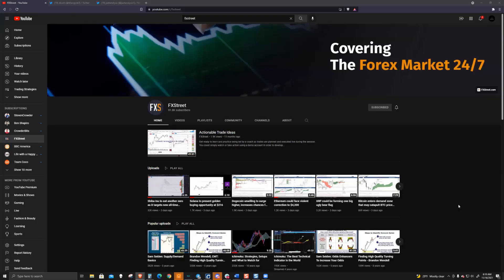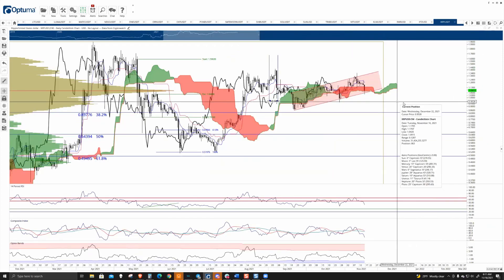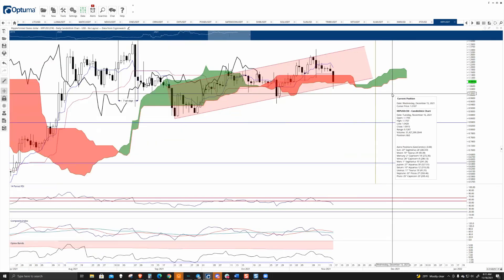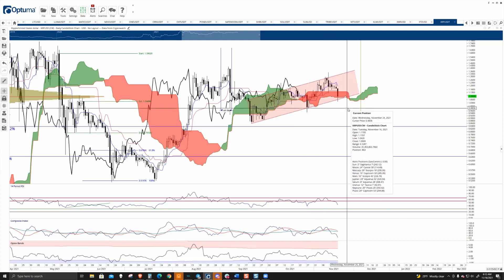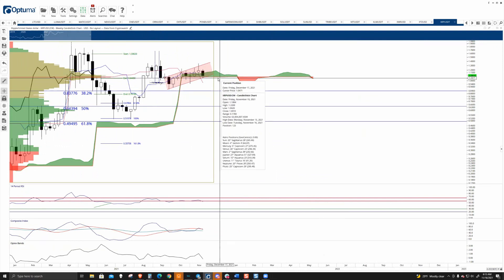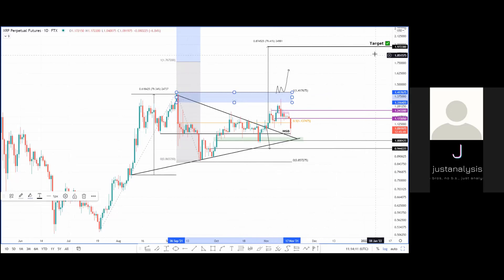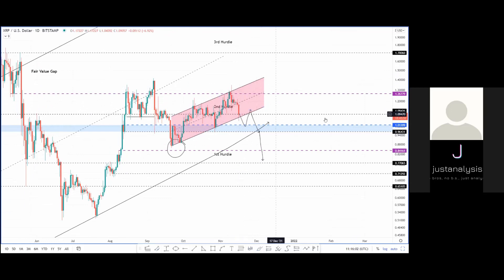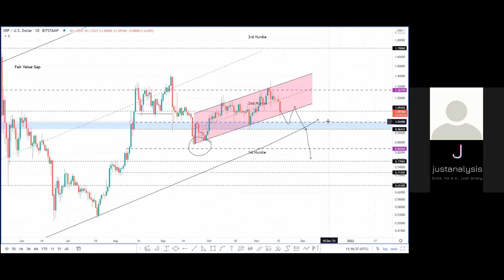XRP price on the verge of a big wide open drop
A brief technical and on-chain analysis on XRP price. Here, FXStreet's analysts evaluate how Ripple might be bound for a retracement.